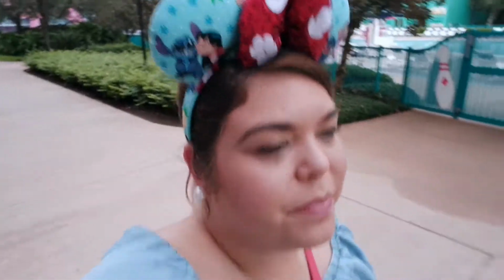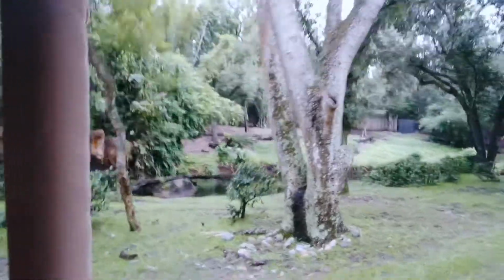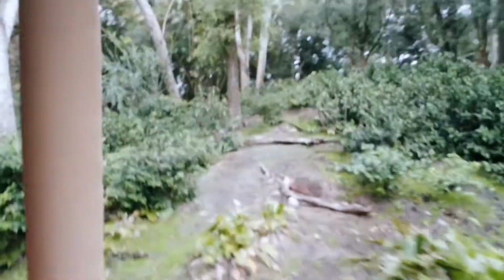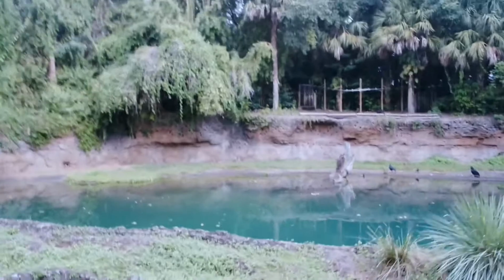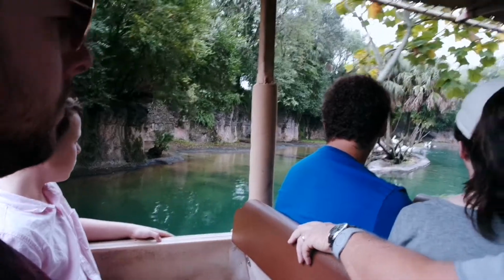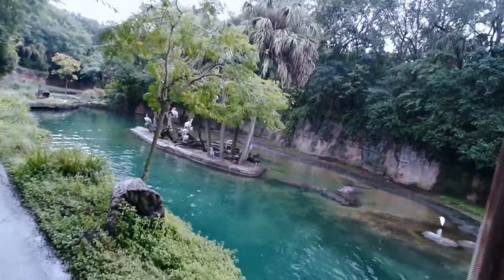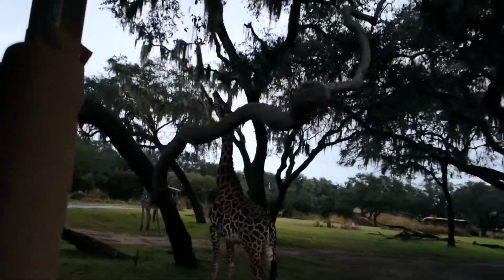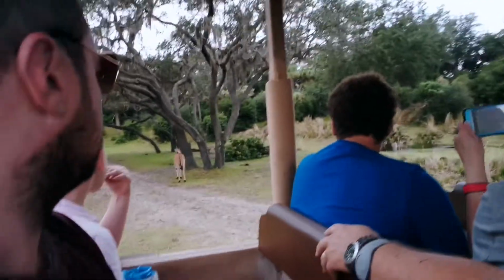WALT DISNEY WORLD VLOG | LAST DAYS | FINAL DAYS OF OUR HOLIDAY | NOVEMBER 2018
Join me on my adventure

Day 12 and 13
My last few days of my trip all abit of everything in one

I am new to editing so please be gentle on me 🙈

Emma!